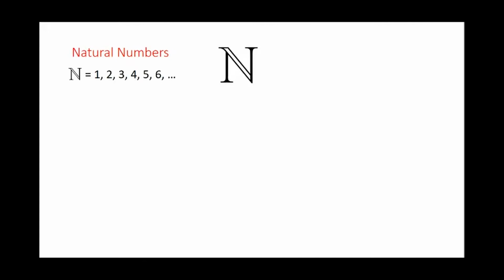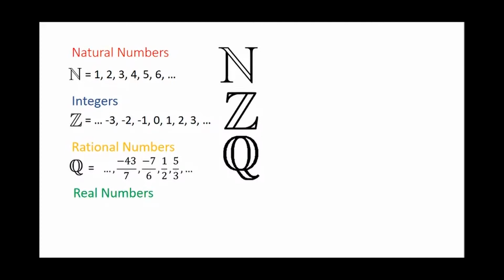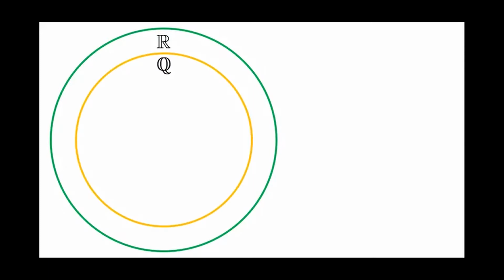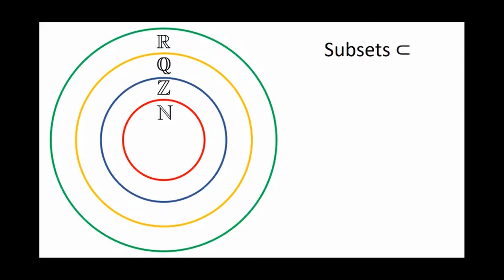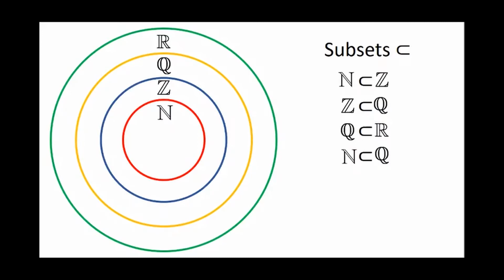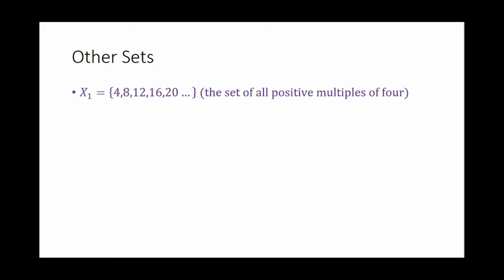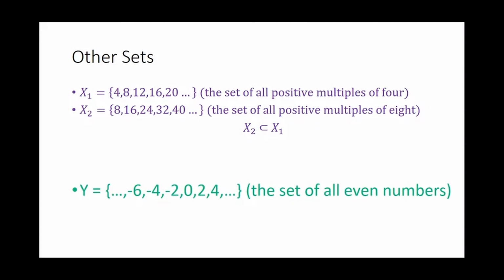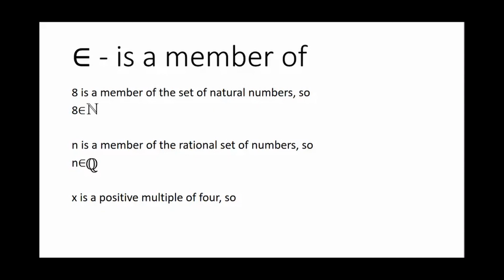Set Notation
A brief video on how to use set notation, a vital part of Mathematics in Higher Education.